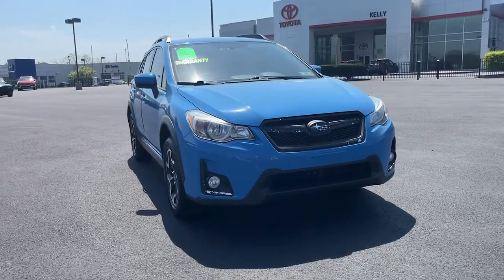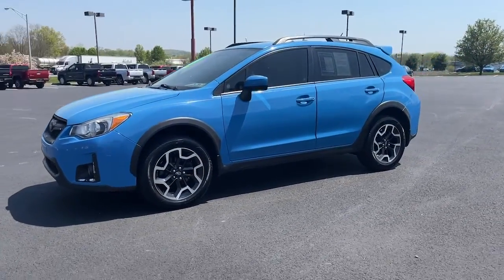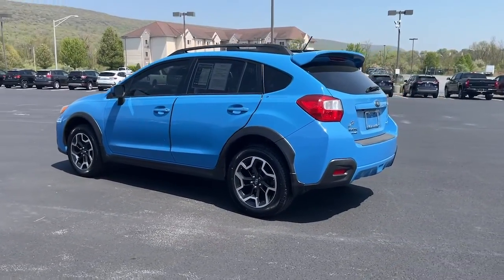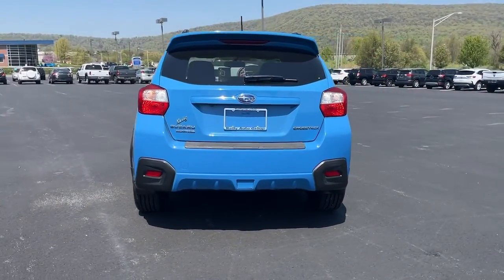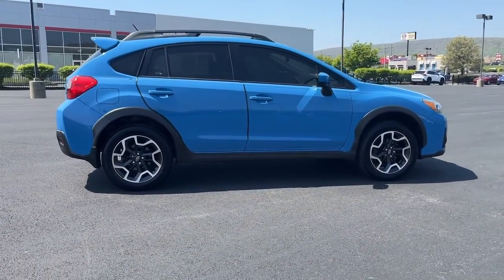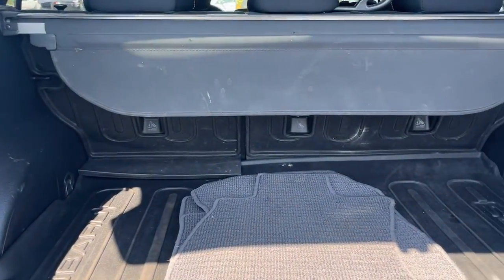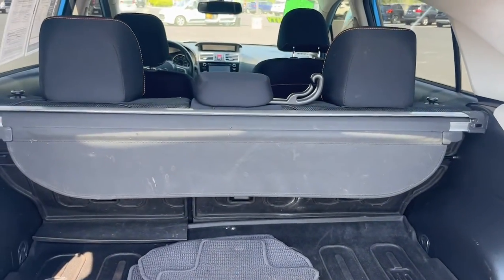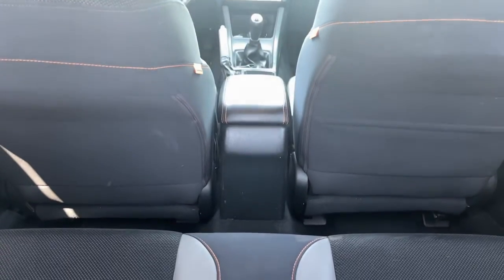2016 Subaru Crosstrek Hamburg, Reading, Kutztown, Temple, Leesport TP280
Hyper Blue Used 2016 Subaru Crosstrek 2.0i Premium available in 35 Industrial Drive, Hamburg, Pennsylvania at Kelly Hyundai. Servicing the Hamburg, Reading, Kutztown, Temple, Leesport, PA area.

Kelly Hyundai
35 Industrial Drive

Good Service History with 15 Service Records NEW INSPECTION! BACKUP CAMERA 2 SETS OF KEYS 90 Day/ 3000 mile Powertrain Warranty 3 Day/150 Mile Money Back Guarantee 30 Day/1500 Mile Vehicle Exchange 150 Point Vehicle Inspection Free Vehicle History Report Heated front seats Radio: Subaru Starlink 6.2 Multimedia System Subaru Starlink Smartphone Integration. 23/31 City/Highway MPGbrbrAt Kelly we want you to know that all our vehicles are priced at a competitive value position to the market. We use an independent 3rd party software to research internet listings on all vehicles in the market so we can ensure that our prices are the most competitive out there. We do this simply so people choose us when they start searching for their next car.brbrbrAwards:br  * JD Power Automotive Performance Execution and Layout (APEAL) Study   * ALG Residual Value Awards Residual Value Awards   * 2016 KBB.com 10 Best All-Wheel Drive Vehicles Under $25000   * 2016 IIHS Top Safety Pick+   * 2016 KBB.com Best Resale Value Awards   * 2016 KBB.com Brand Image AwardsbrbrShopping at Kelly is car buying the way it should be; Fun Informative and Fair! Here are our promises:brbr* Transparent Pricing and Sales Process- NO GIMMICKS!!br* Cant Buy the Wrong Car! 3 day/150 Mile Return Policy! * Pressure Free  Efficient Friendly and Helpful Sales Staff!br* In House Team of Loan and Lease Specialists! Good with numbers and even better with people! Credit Challenged? Give us a try!br* Free Car Washes with any Service!br* Massive Inventory For One Stop Shopping!br* Certified Factory Service Technicians!brKelly of Hamburg is here for you with a Risk-Free Buying Experience that is backed by Kelly of Hamburg.